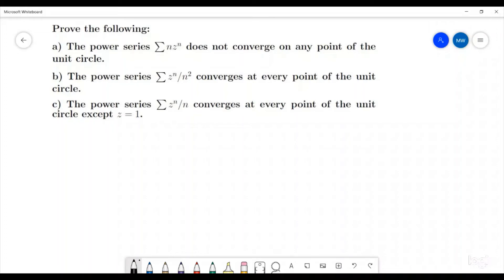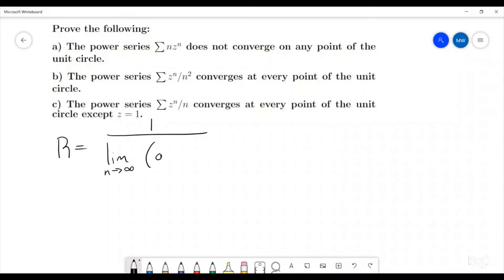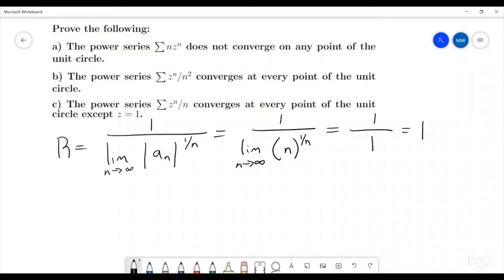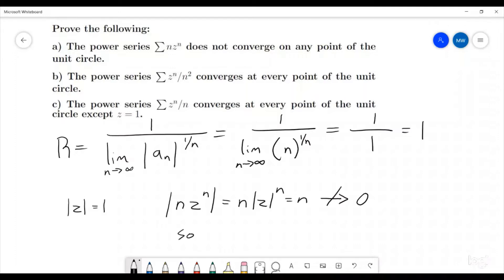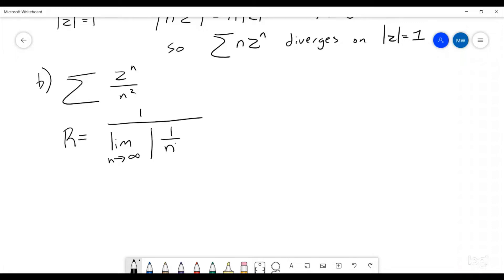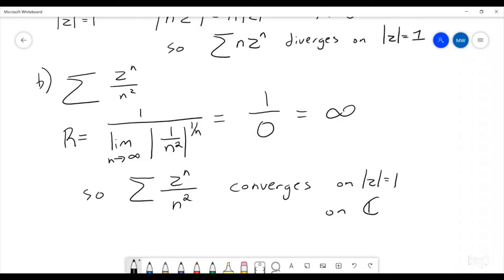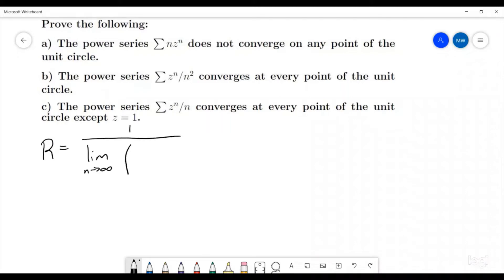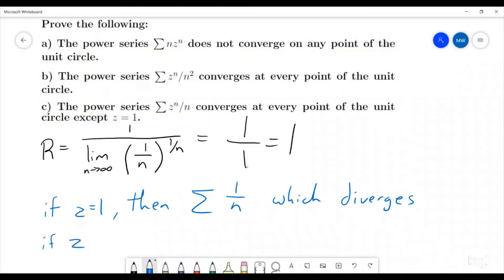Determining the convergence of Power Series on the Unit Circle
In this video, we look at the convergence of power series in the complex plane given a couple different scenarios specifically on the unit circle. We look at whether or not the sum of n*z^n converges on the unit circle, whether the sum of z^n/n^2 converges on the unit circle, and whether the sum of z^n/n converges on the unit circle.